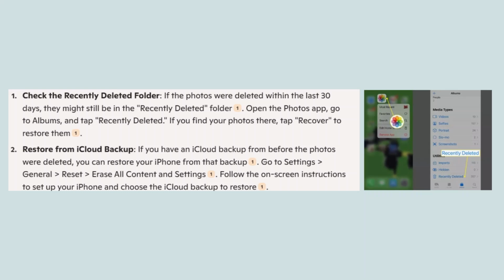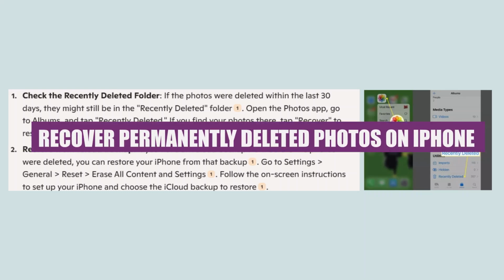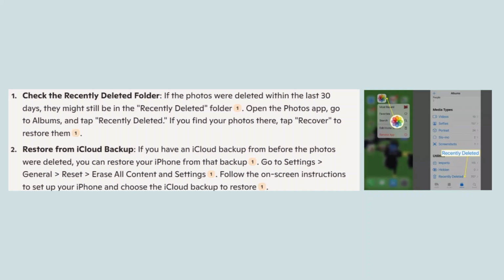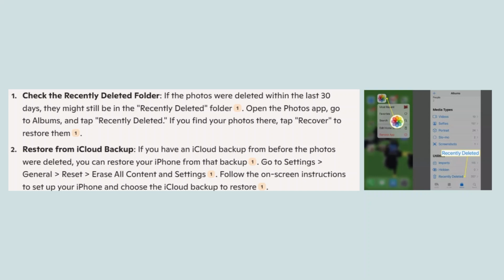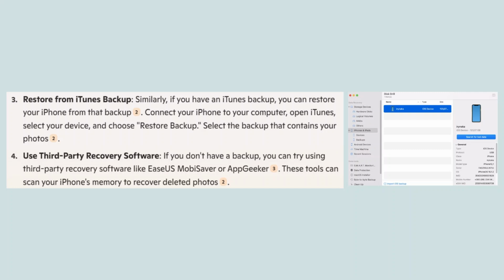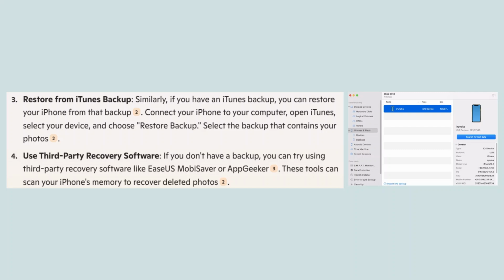[UPDATED] How to Recover Permanently Deleted Photos on iPhone (EASY GUIDE) [2024]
Accidentally deleted photos on your iPhone? Don’t worry – in this easy guide, we’ll show you updated methods for recovering permanently deleted photos on any iPhone, even if they’re not in the Recently Deleted folder! This video covers all the latest solutions for 2024, including using iCloud, iTunes, third-party tools, and more.

✨ In This Video, You’ll Learn:
✅ How to check and restore photos from the Recently Deleted folder
✅ Using iCloud backup to recover deleted photos
✅ Restoring photos from an iTunes or Finder backup
✅ Best third-party apps for photo recovery on iPhone
✅ Tips to prevent losing photos in the future

Losing precious photos can be stressful, but with these simple recovery steps, you can get your photos back in minutes! Whether you’ve deleted them accidentally or they’re missing due to an update, this tutorial will help you recover them easily and effectively.